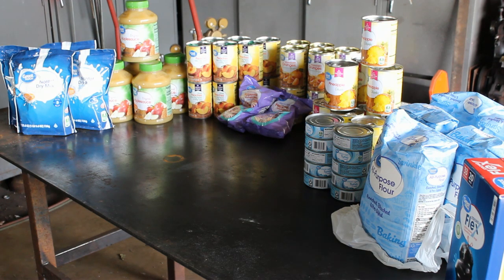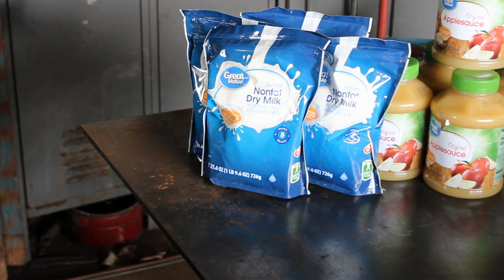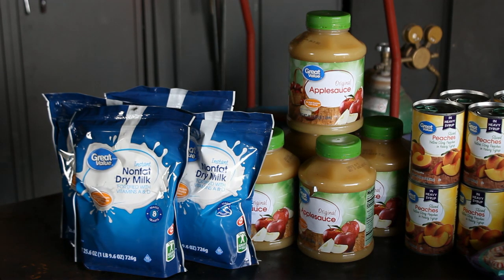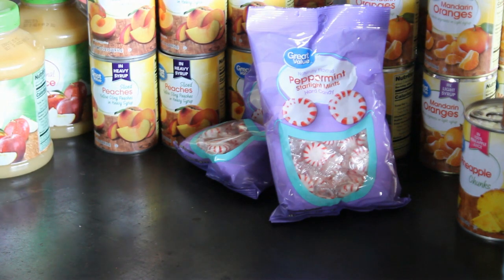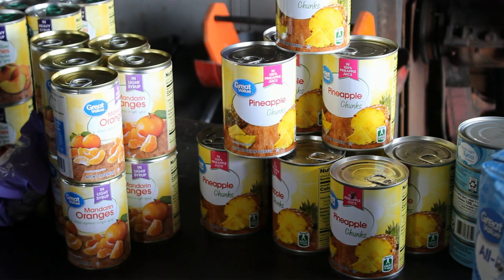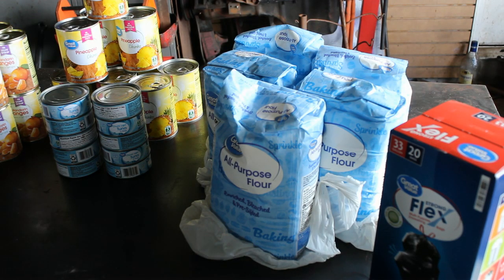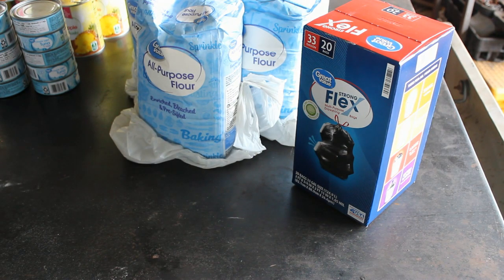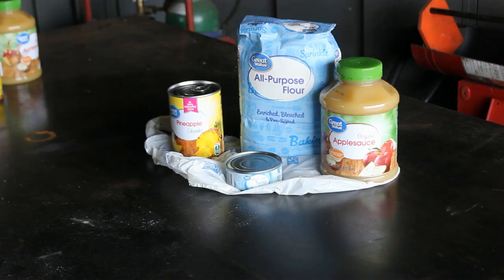How we do food storage on a budget.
A few dollars at a time a little at a time and you can build a diverse pantry.